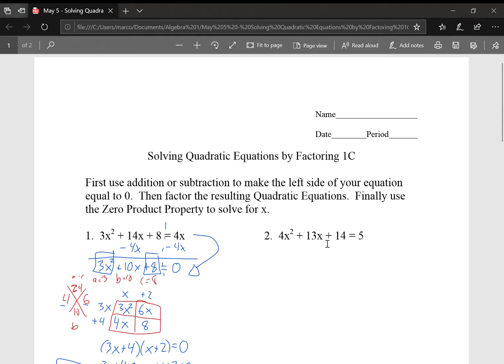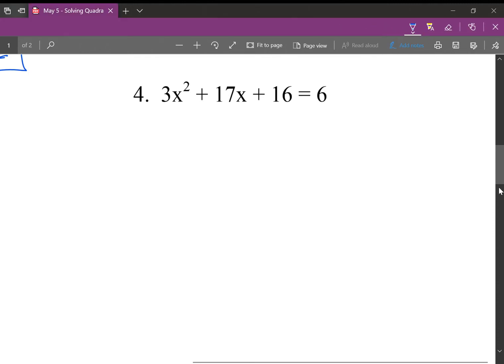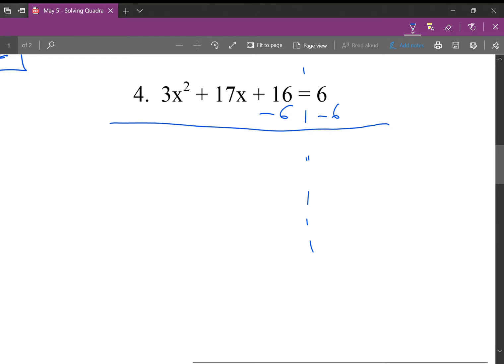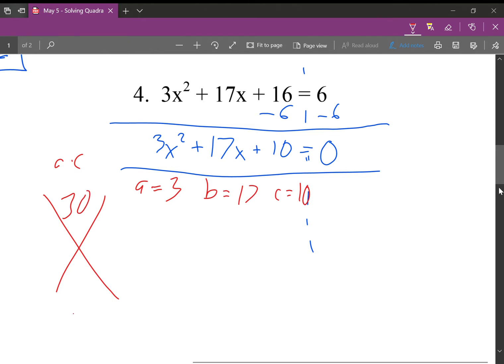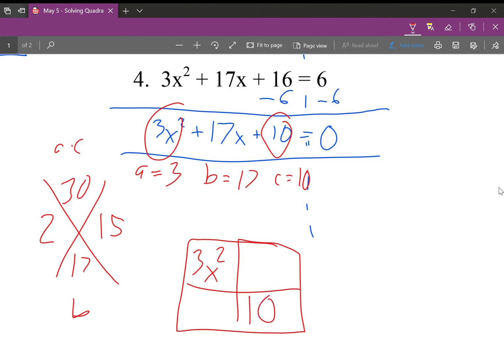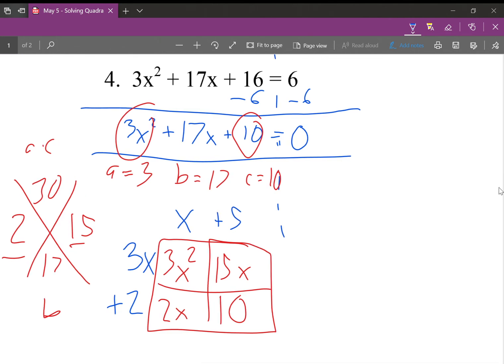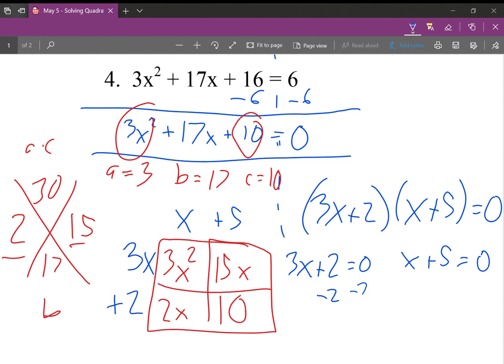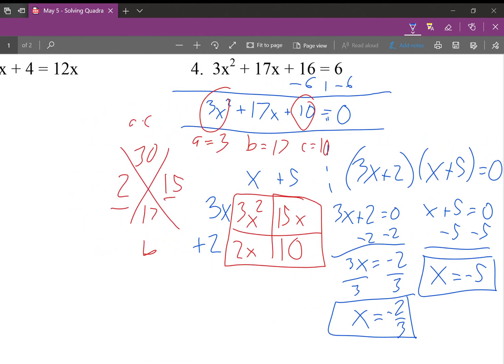Solving Quadratic Equations by Factoring 1C #4